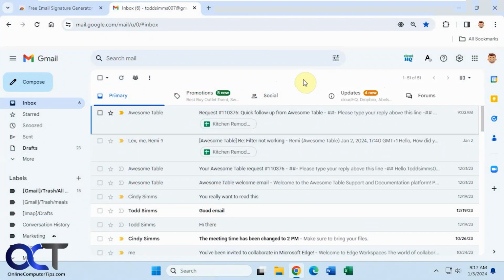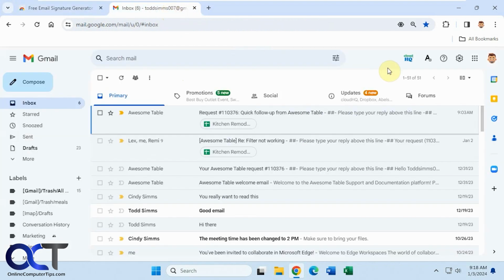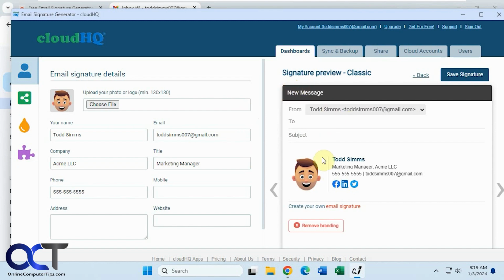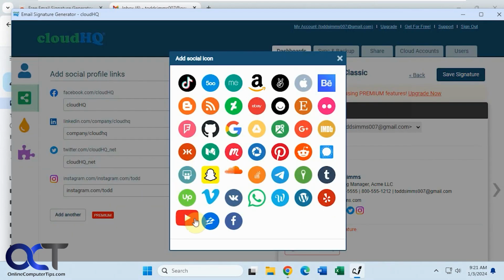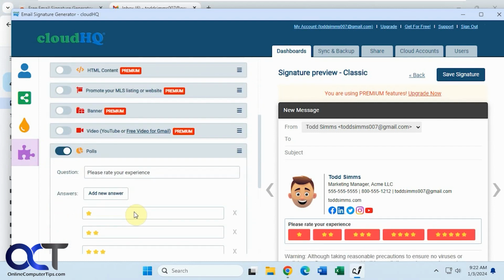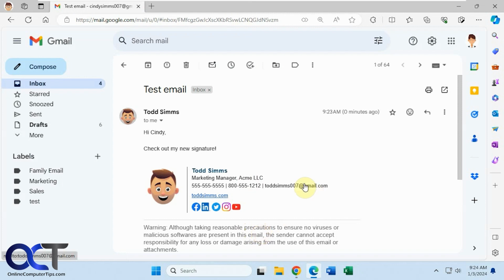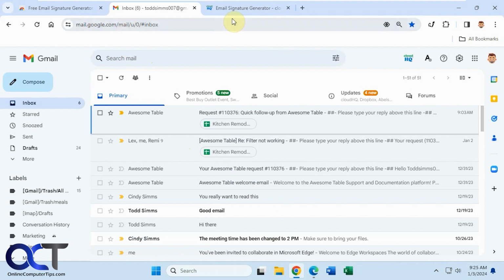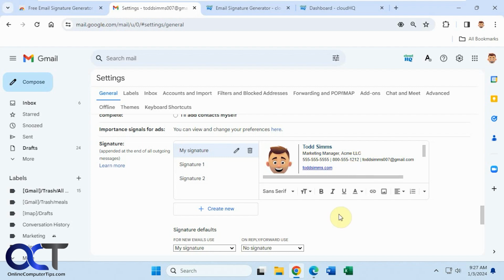How to Create a Professional Gmail Signature with Social Media Icons (Free Tool)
Want a professional-looking email signature with clickable social media icons and a sleek layout? In this tutorial, we show you how to use the Free Email Signature Generator by Cloud HQ. We'll walk you through the customization options, how to add your logo, and a clever trick to keep your custom signature even if you decide to uninstall the extension later.

0:00 Intro: Standard Gmail signatures vs. Custom designs
0:45 Installing the Cloud HQ signature generator extension
1:40 Customizing your name, title, and contact info
2:40 Adding social media icons (LinkedIn, YouTube, Instagram)
3:30 Adjusting colors, fonts, and adding a disclaimer
4:30 Sending a test email to see the final result
6:30 How to use the custom signature alongside your old Gmail signatures
7:10 Pro Tip: How to keep the signature after uninstalling the tool

Steps to create a custom Gmail signature:

1 - Install the "Free Email Signature Generator by Cloud HQ" from the Chrome Web Store.
2 - Open Gmail and click the new signature icon or go through the extension menu to start the generator.
3 - Fill in your personal details, including your company name, title, and phone number.
4 - Add links to your social media profiles to generate clickable icons in your signature.
5 - Use the design tab to change the colors and layout to match your brand.
6 - Click "Save Signature" to apply it to your Gmail account.
7 - To keep the signature but remove the extension, simply uninstall the extension from Chrome; the signature will remain in your Gmail settings for manual editing.

Here is a link to the extension.